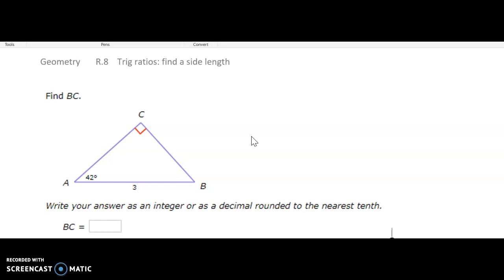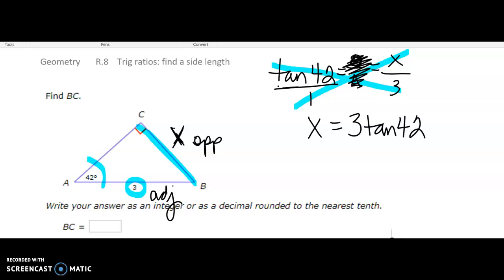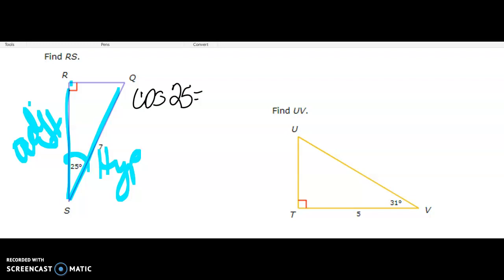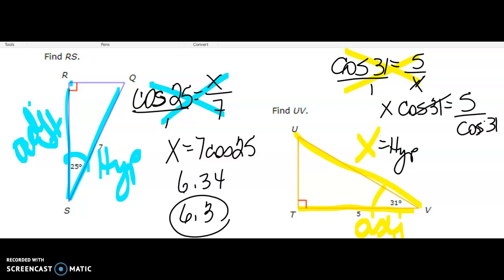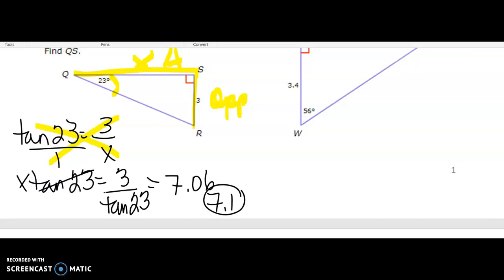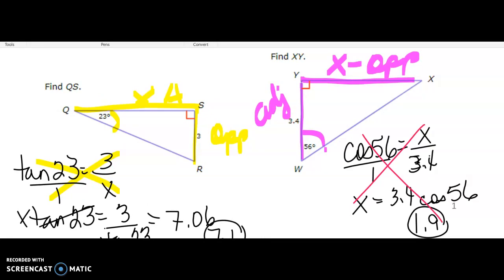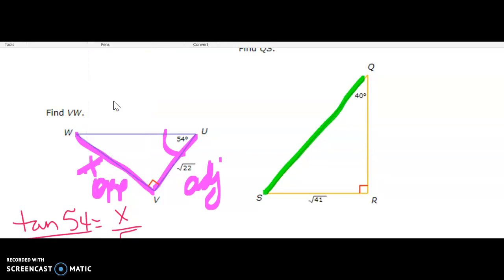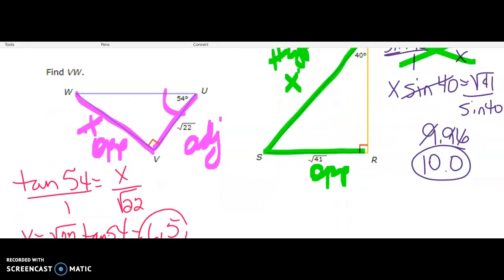Geometry Q.11 Trig ratios find a side length UZC